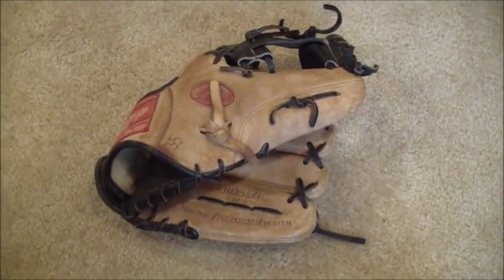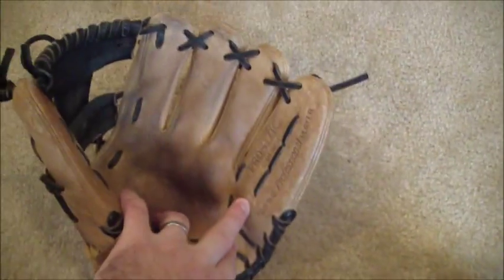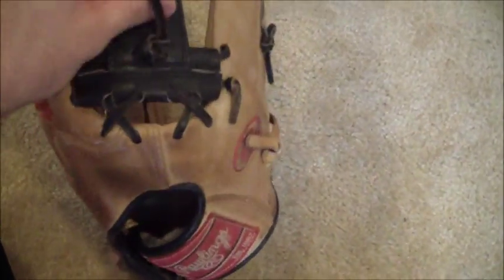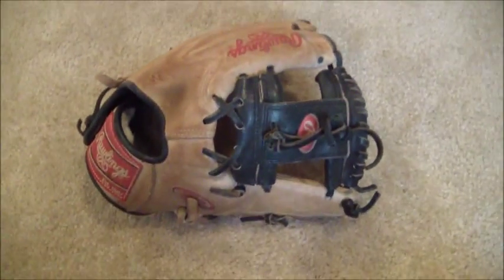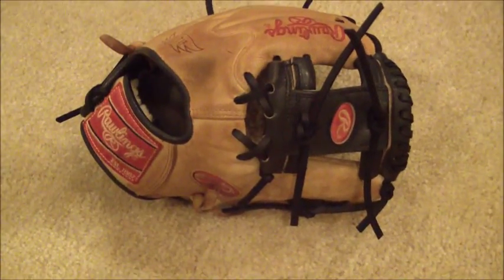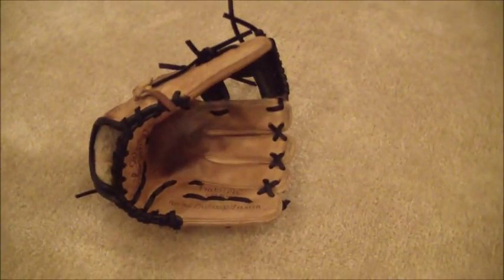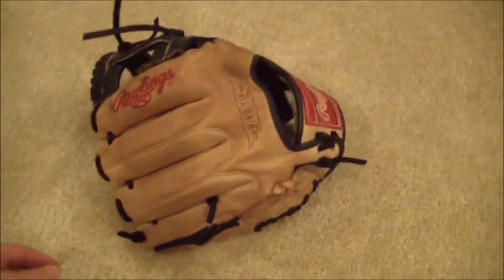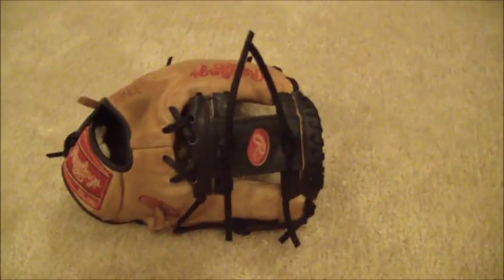Rawlings Pro Preferred PROS17IC Baseball Glove Before and After Glove Relace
Here we have a before and after video of a VRawlings Pro Preferred PROS17IC Baseball Glove.